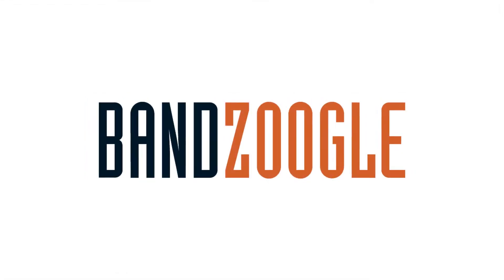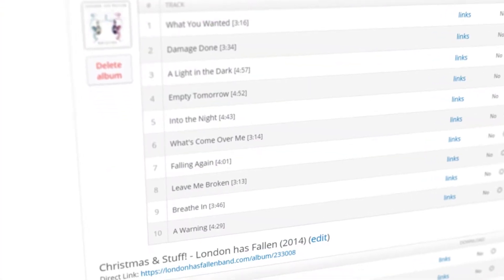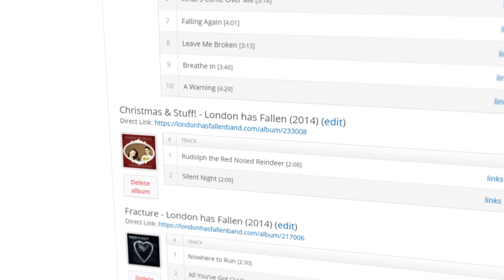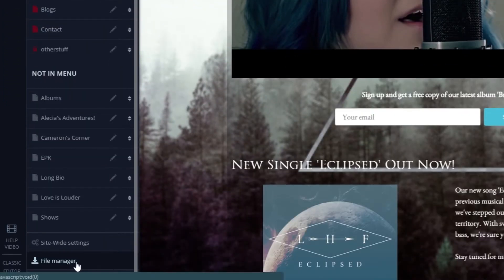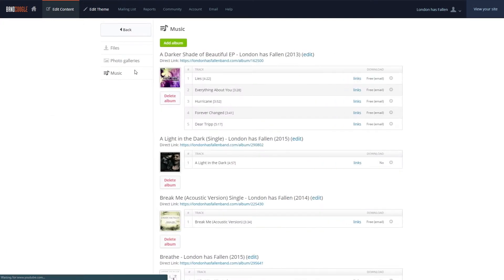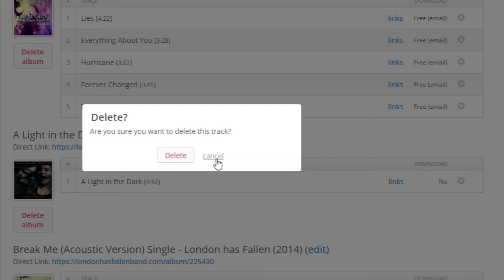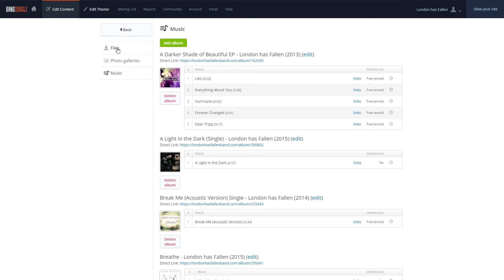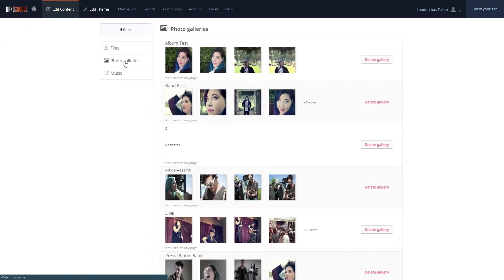How to use the file manager on your Bandzoogle website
In this video tutorial we show you how to use the File Manager on your Bandzoogle website. The File Manager allows you to see all the files, photo galleries, and music uploaded to your website, and manage it all in one place.

About Bandzoogle